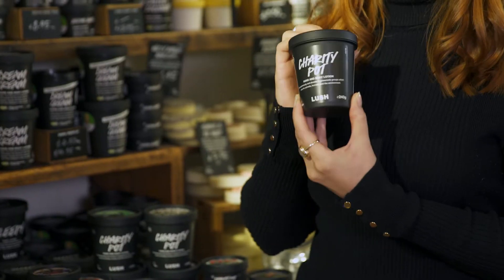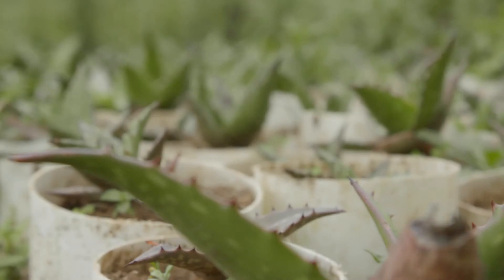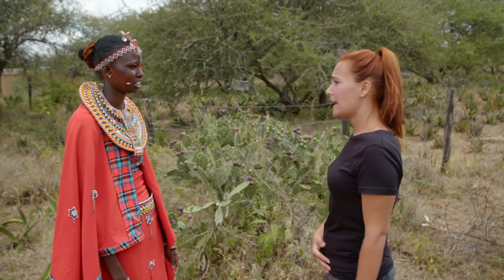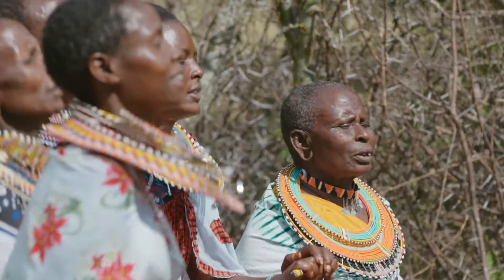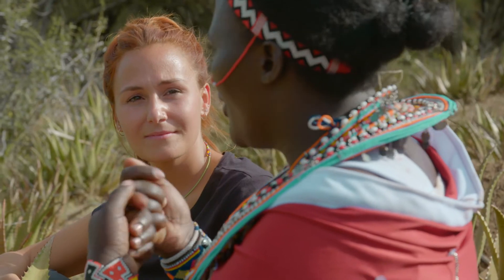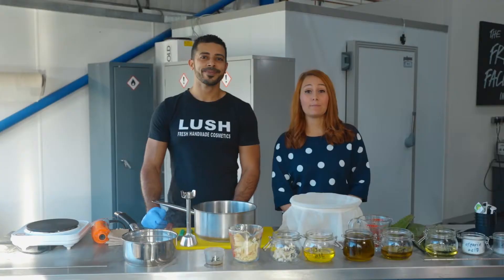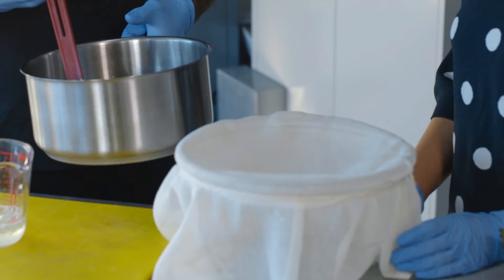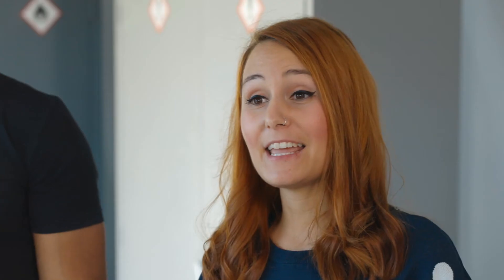Source To Skin - 土地と地域コミュニティの再生を目指すマサイ族の女性たち｜LUSH ラッシュ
誰もが知っているアロエ。このお肌を落ち着かせる原材料が、どのように栽培され、ラッシュのキッチンに届くのでしょうか。この動画では、Lush UKのケリーがその答えを探す旅に出ました。

Source To Skin では、ラッシュの商品、その原材料がたどる旅路をご覧いただくことができます。収穫、選定、製造そしてショップに並ぶまで。他に、どんな商品について知りたいか、あなたのご意見もお待ちしています。

チャリティポットの商品情報はこちら